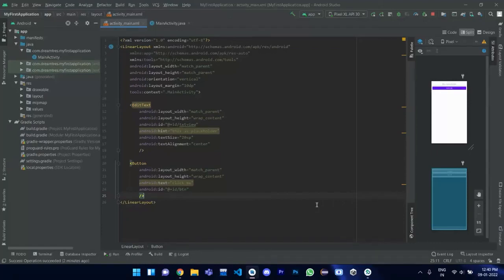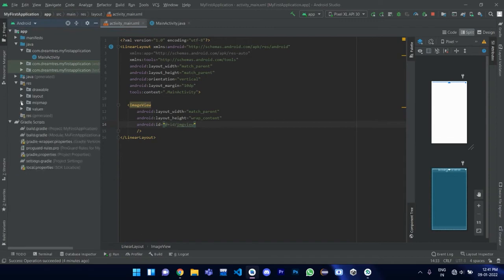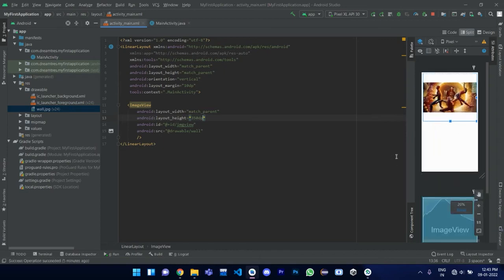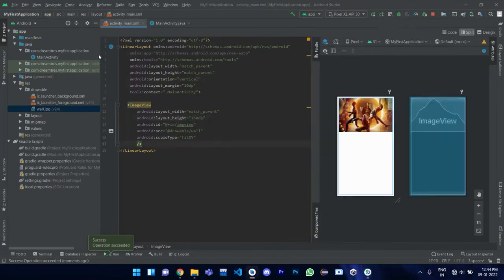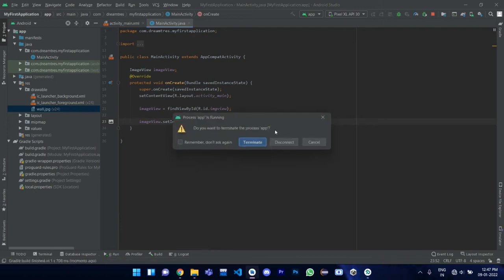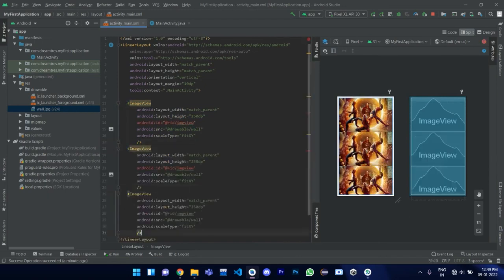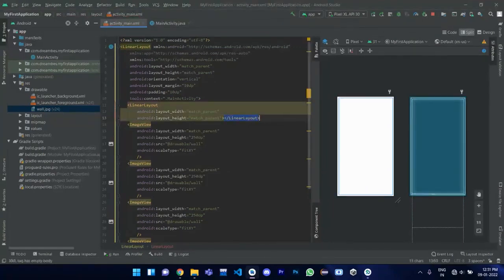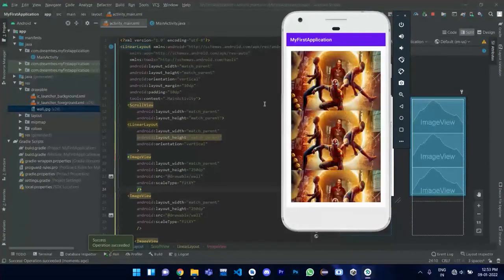Android Development Series | ImageVIew & ScrollView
In this Video:
How to Impliment ImageView & ScrollView.
Hello All,